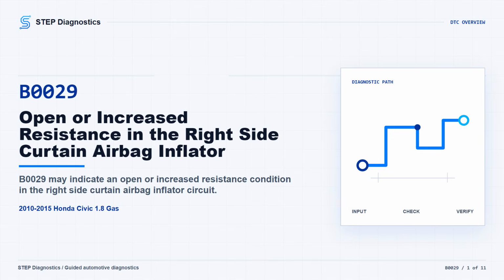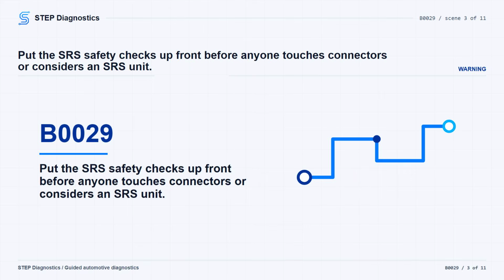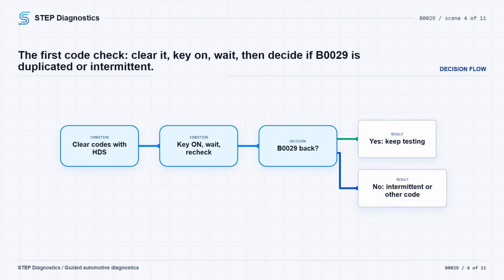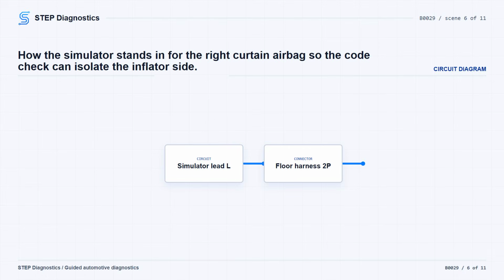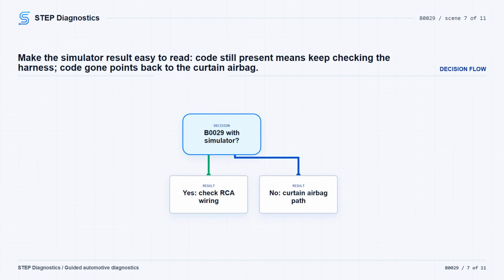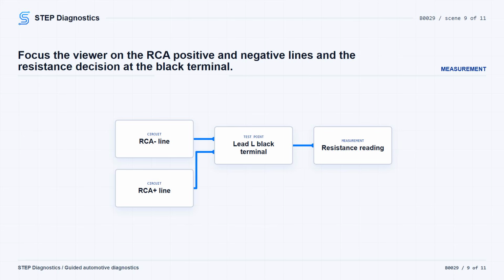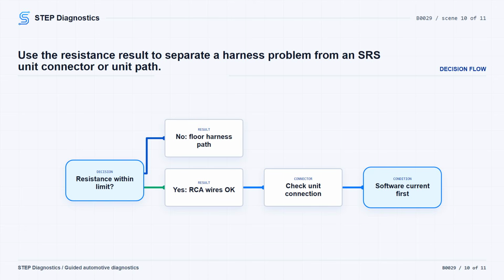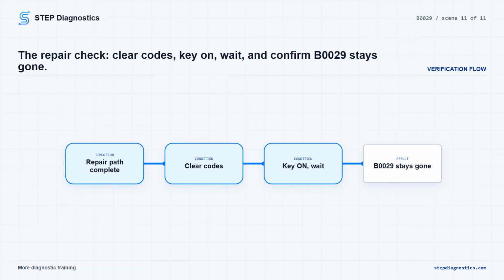B0029: Open or Increased Resistance in the Right Side Curtain Airbag Inflator - 2010-2015 Honda C...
B0029 on 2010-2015 Honda Civic 1.8 Gas: Open or Increased Resistance in the Right Side Curtain Airbag Inflator.

B0029 may indicate an open or increased resistance condition in the right side curtain airbag inflator circuit.

What you may notice:
- The SRS warning light may be on.
- The airbag system may limit normal operation while the fault is present.
- The fault can be intermittent.
Possible fault areas:
- Right side curtain airbag inflator circuit
- Floor harness wiring for the curtain airbag circuit
- SRS unit connector area
- SRS unit
This video follows a practical diagnostic sequence and keeps the important measurements and decisions in order. This diagnostic path may separate an inflator-side issue from a harness issue or an SRS unit connection concern by using a simulator and a circuit resistance check.